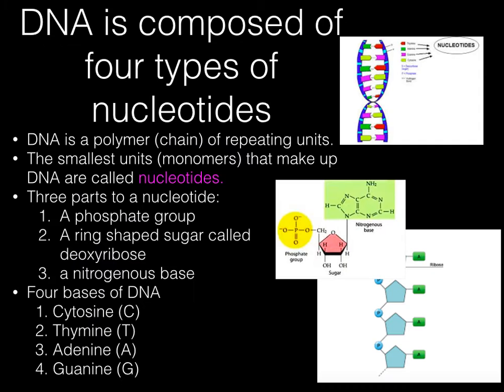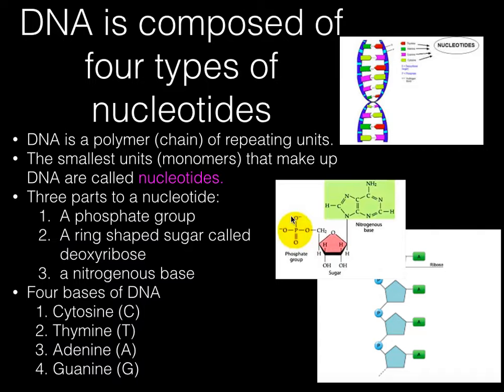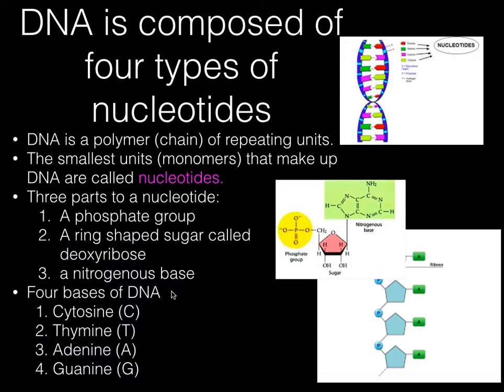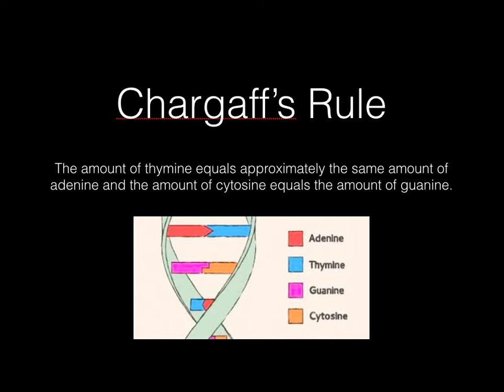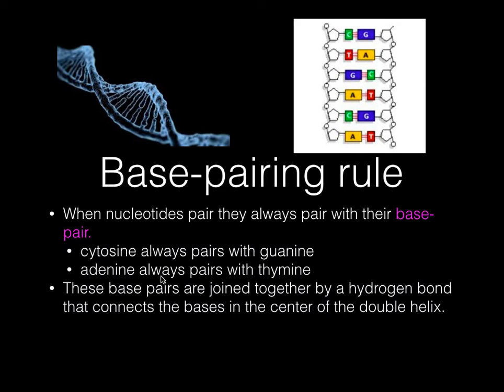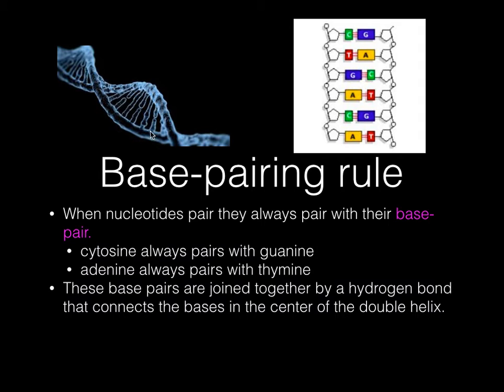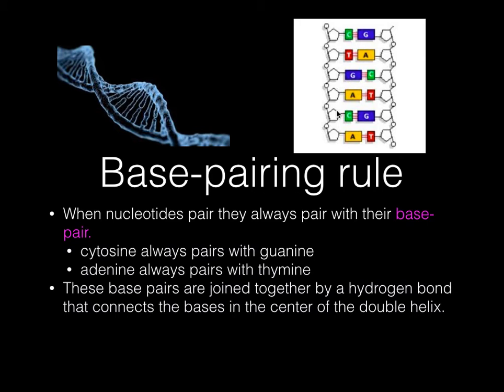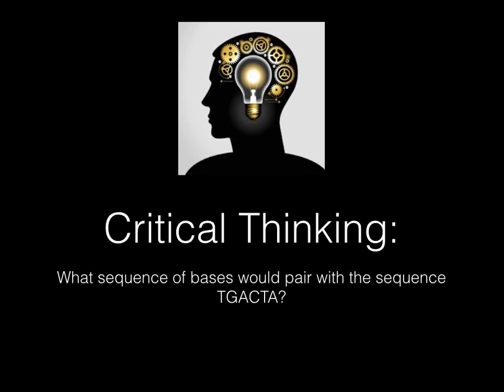Structure of DNA